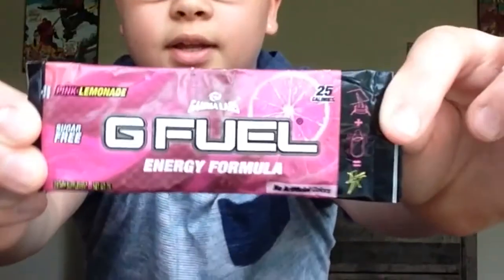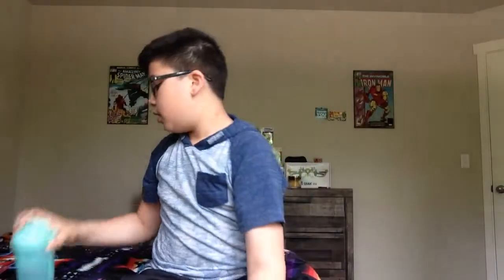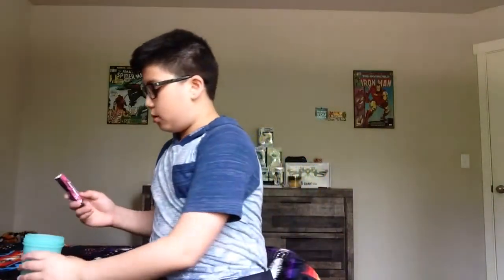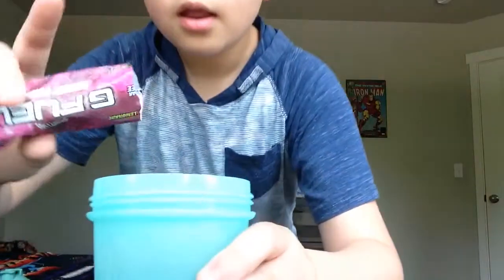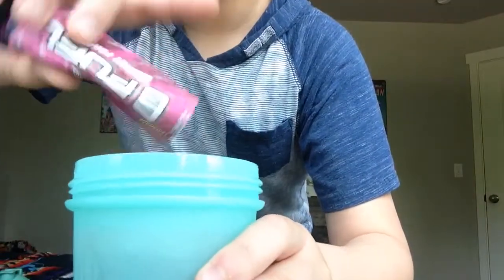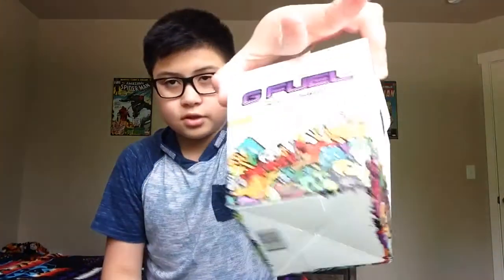Pink Lemonade Gfuel! Review & Taste Test (Honest opinion)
Hi welcome to my channel if your new here please like and subscribe with the post notifications on!😄 I've had a lot of fun making this video and plan on doing more Gfuel reviews

Last video! : Cherry Limeade Gfuel Review & Taste Test! (Honest opinion)

Song1: Lake Inspired - Chill Day